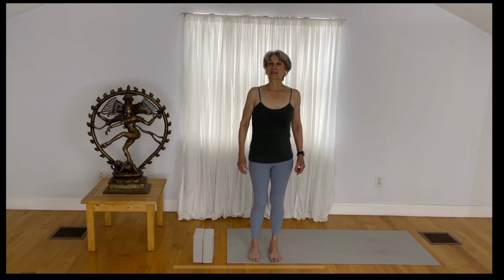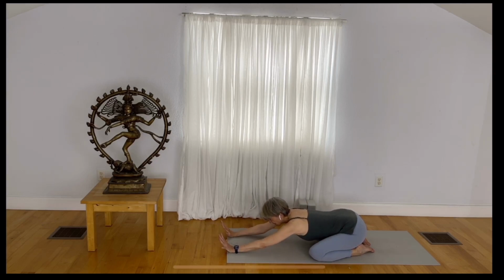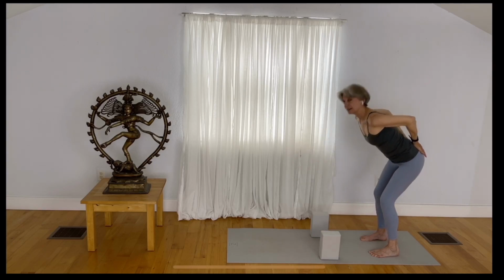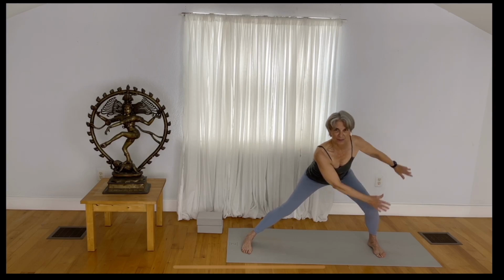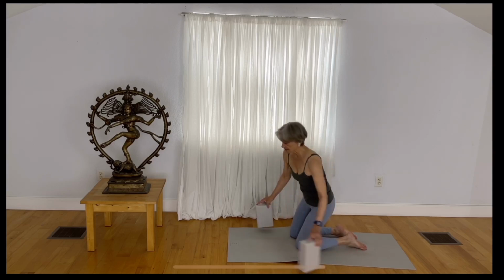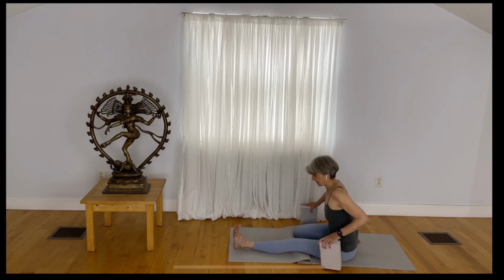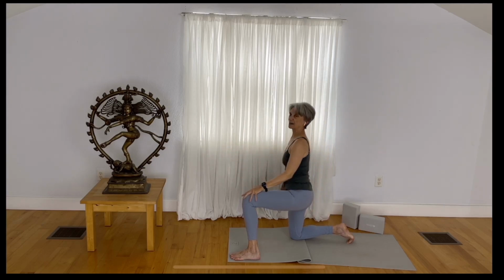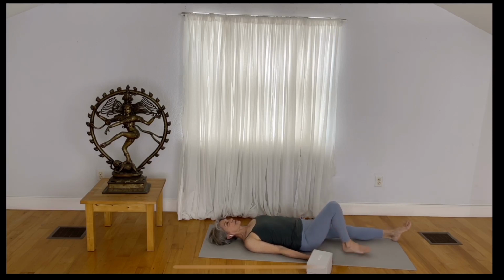Heart opening sequence with wrist and inner thigh toning | Yoga with Rita - Fulcrum Blu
A combination of backbends, twists, and shoulder postures create a way for you to open your heart while getting multiple benefits for your hips, inner thighs, and wrists.  Enjoy your practice!
00:32 Childs pose with wrist stretch then side stretches
03:00 Downward dog
03:20 Uttanasana to twist variation
04:44 Standing backbend
05:37 Virabhadrasana 1 variation to Virabhadrasana 3 - glute strength
06:08 Garudasana arms
07:34 Speed Skater pose
08:41 Side lunge with toes lifted for adductors
09:30 Standing cat - cow
10:33 Runners lunge,  twist - to parsva virasana w/ twist,. ustrasana
14:20 Parsva ustrasana
16:28 Supported bridge to sarvangasana
18:18 Savasana

Oops -- I forgot to do the twist on the left side with the runners lunge variation - don't forget it!